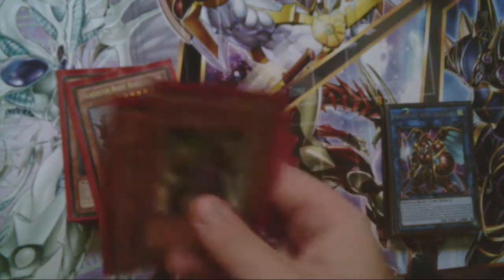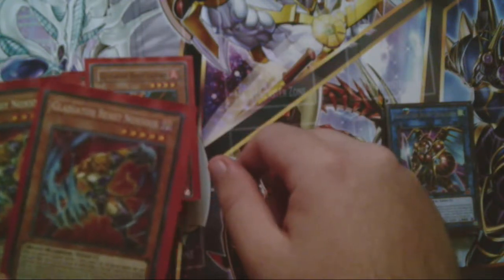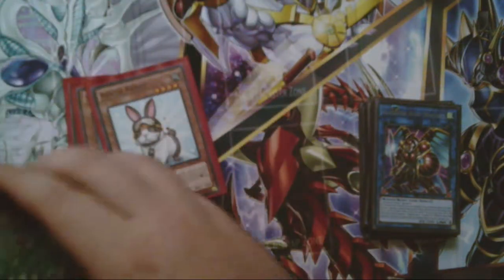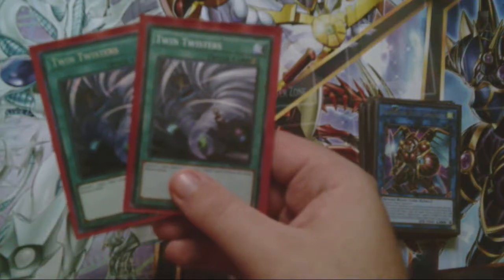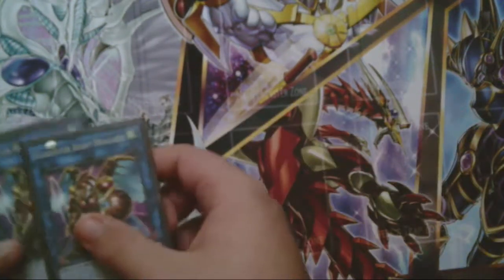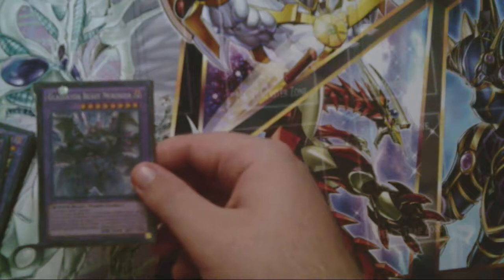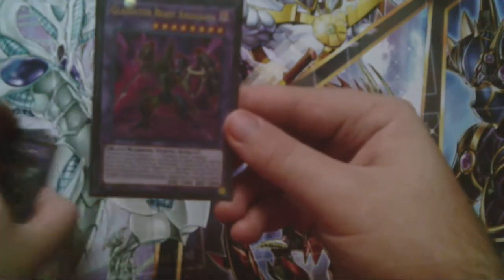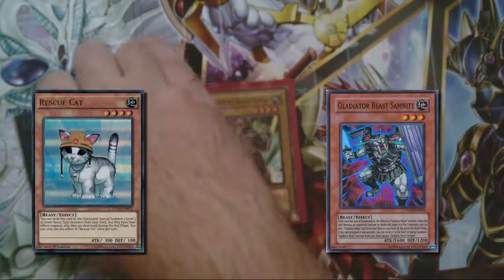Gladiator Beast Deck Profile (August 2019)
While the timing isn't really ideal, due to this deck becoming obsolete by late October, it is rather appropriate to have my August Deck Profile feature Gladiator Beast Augustus.

Given how excited EV Sceptile is for the new Gladiator Beast support he should have an improved variant of this deck built and ready to profile by late Fall.